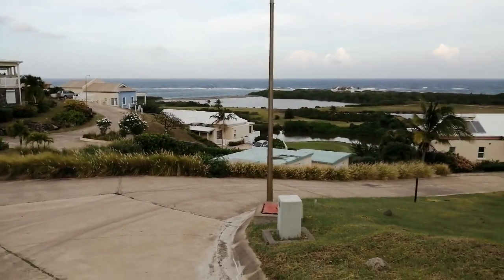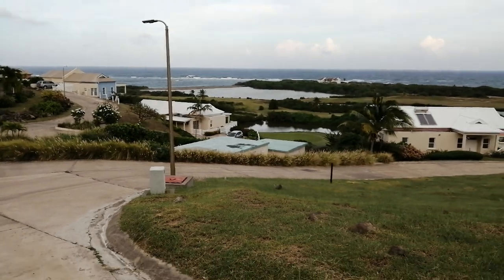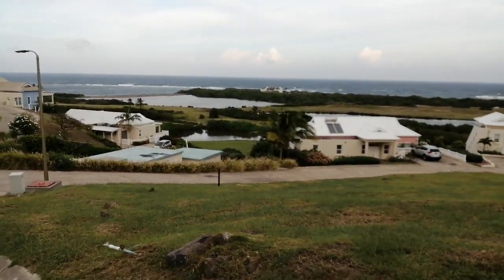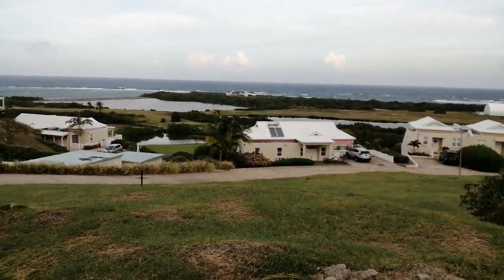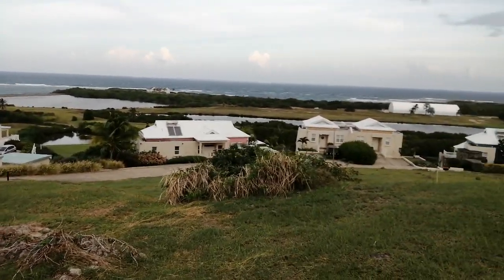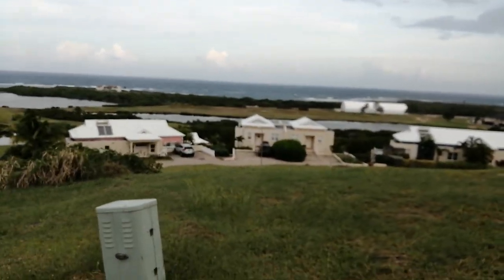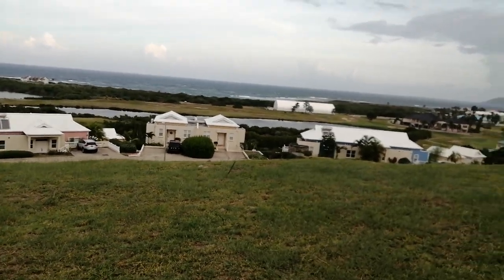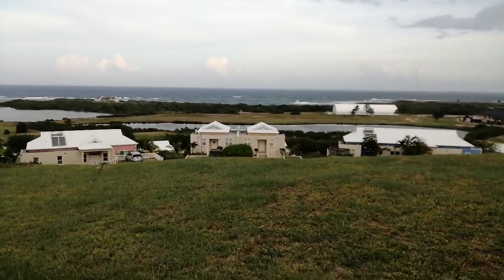ST. KITTS AND NEVIS RESIDENCY BY INVESTMENT REVISED AGAIN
In my opinion one of the best if not best residency by investment programs in the world yet so few oeople know that it exists. If you would like to legally get your income taxes to zero or to get a second passport in as quick as 45 days, go to the above website and hit the button on the top of any page and click on the tab that says APPLY WITH US and then fill out the questions and then hit the button on the bottom that says SEND IT TO US and we will get back to you to help solve your problem.